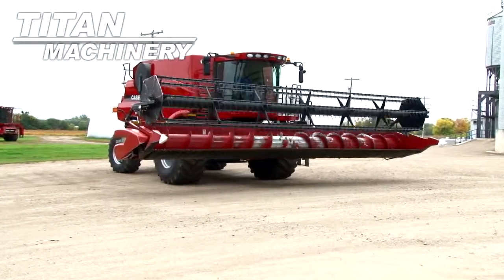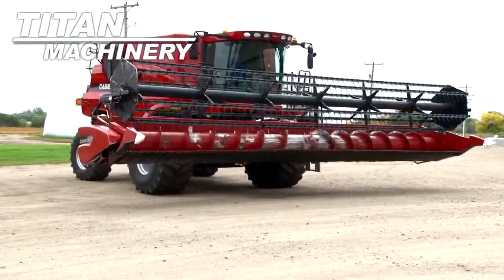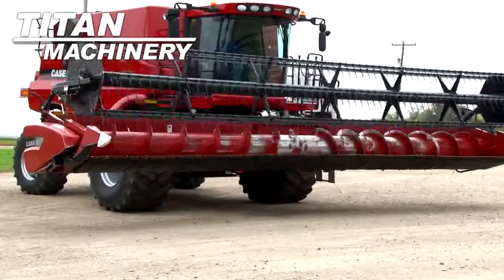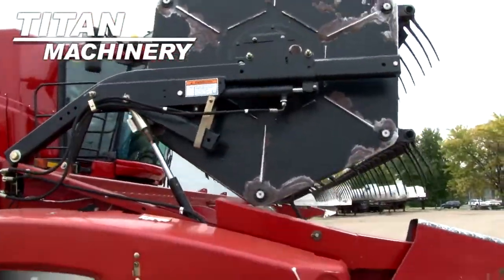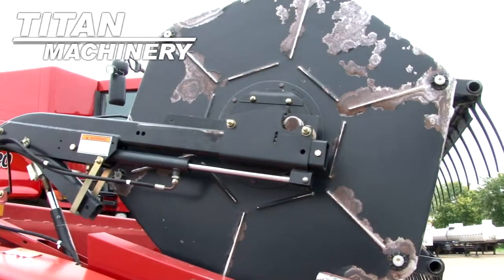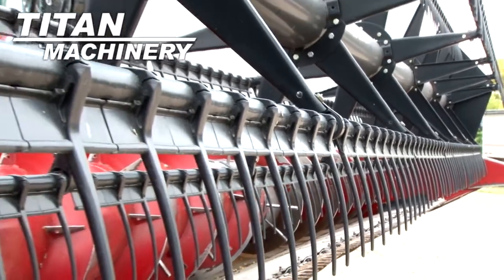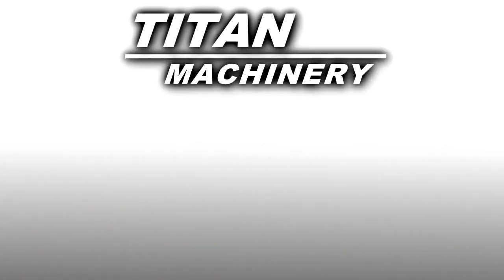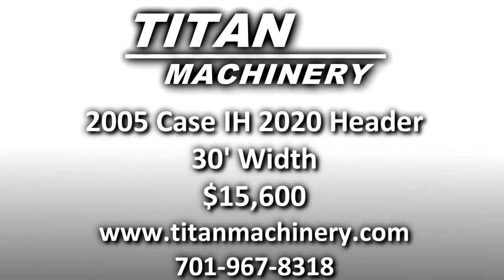2005 Case IH 2020 For Sale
For Sale Used 2005 Case IH 2020 Header-Flex On Yard serial# CBJ020244 stock# 15529707
13500.00 USD
• Stock #: 15529707
• Category: For Sale On Yard
• Class: Used
• Available: Immediately
• Make: Case IH
• Model: 2020
• Year: 2005
• Serial#: CBJ020244
• CE Plate: No
• Width: 30 ft.
• Contour Header: Yes
• Header Height Control: Yes
• Reel: Bat
• Auto Reel Speed: Yes
• Fore/Aft Reel: Yes
• Sickle Bar Condition: Very Good
• Sickle Drive Condition: Very Good
• Auger Condition: Fair
• Reel Condition: Very Good
• Sheet Metal Condition: Fair
• Paint Condition: Fair
• Overall Condition: Very Good
• Warranty: No
• Price: 13500 USD